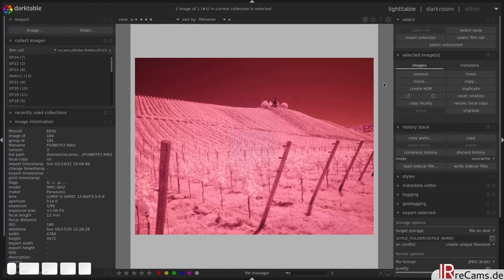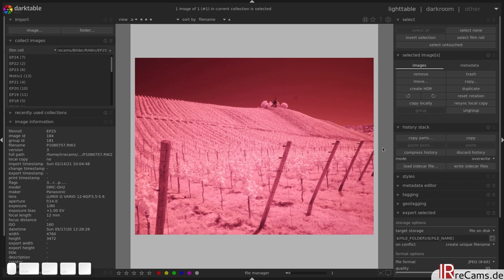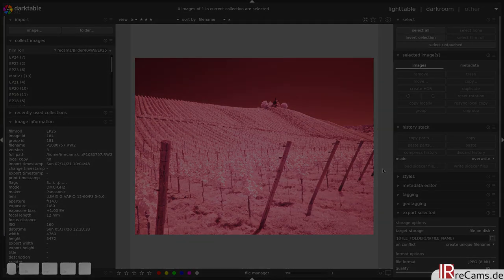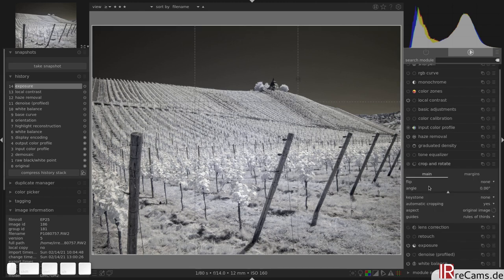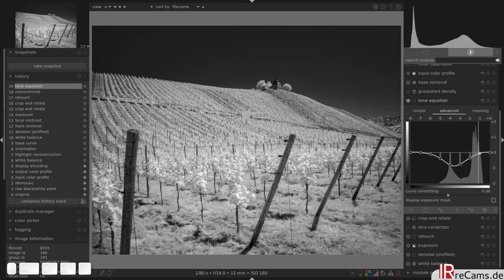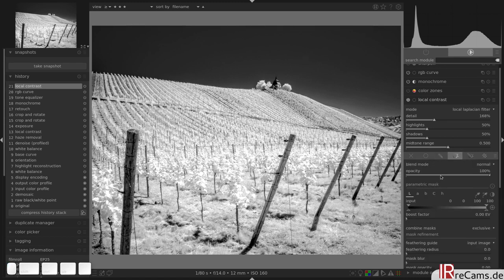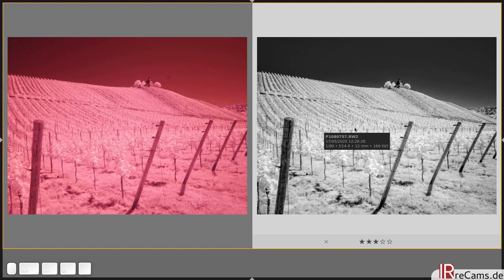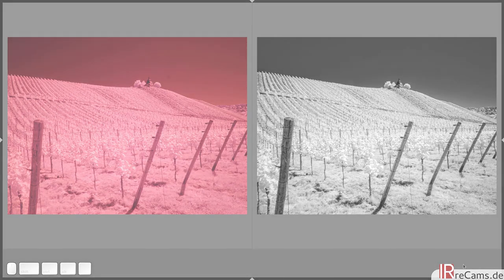[EN] Ep. 25: Laurentius-Chapel | Infrared Image Editing with darktable 3.4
Episode 25 of Infrared Image Editing with darktable is about black and white editing of a 700 nm Infrared Image. The photo of the Laurentius Chapel at the Mosel was provided by Dr. Klaus Bauer.

I am looking forward to your photos that I can edit in the future. Just write me if you have a picture for editing!